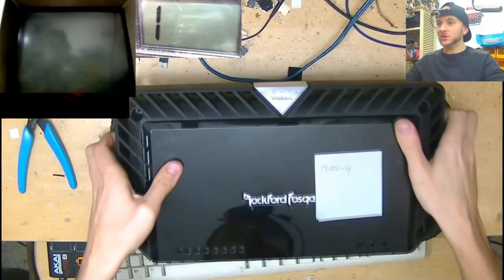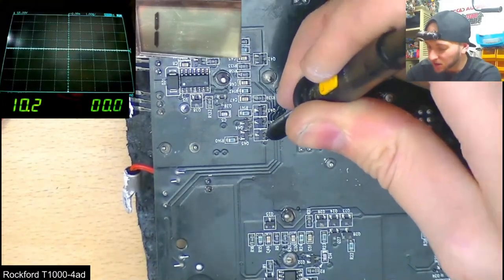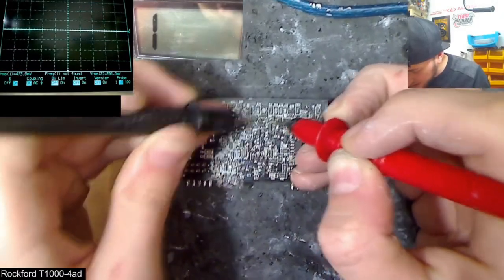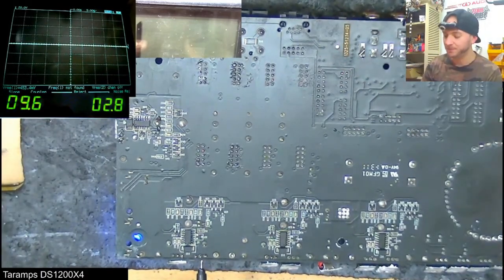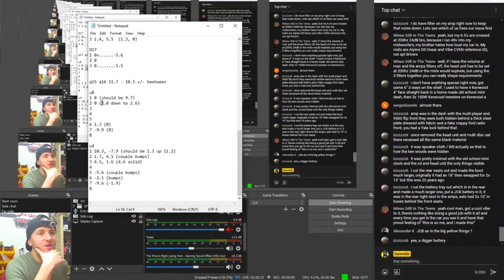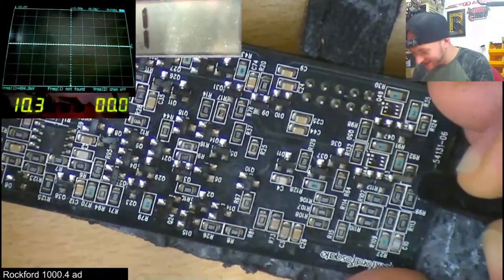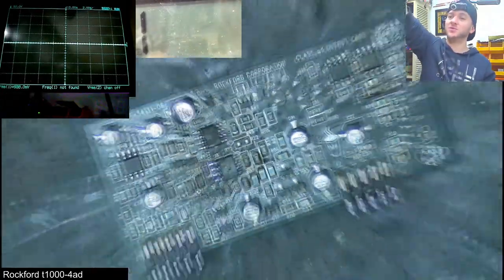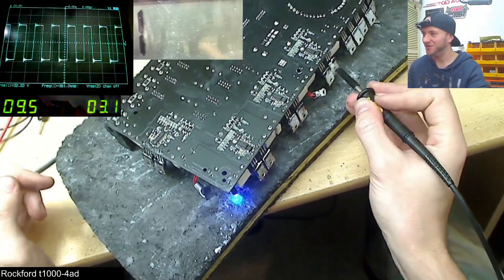One of the most COMPLEX class D amplifiers - Can I fix it? Rockford T1000-4ad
I know a lot of you were following this one on stream so I thought I would conclude it in a video edit! Hope you enjoy this format, takes me ages to sift through and edit 14 hours of livestream content haha but I felt this one deserved it.